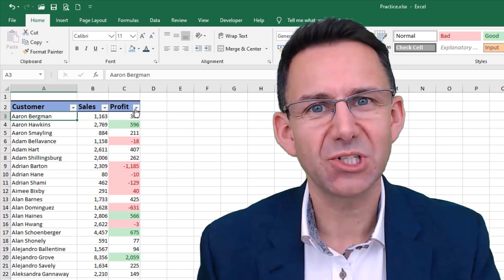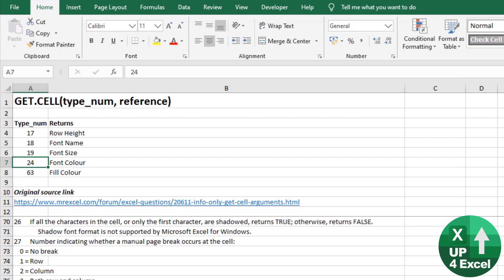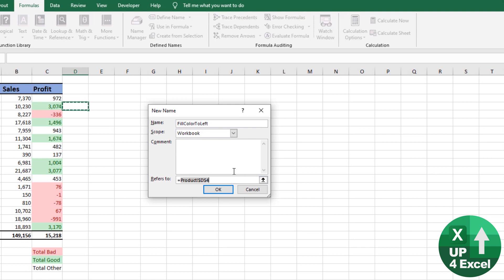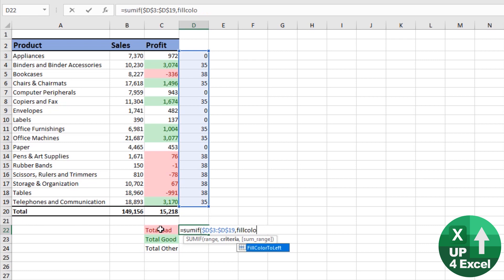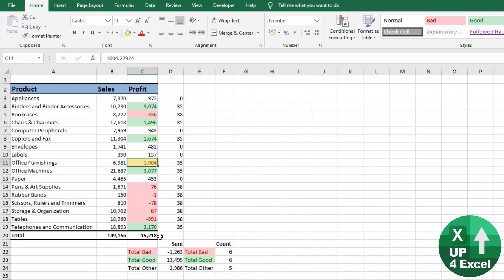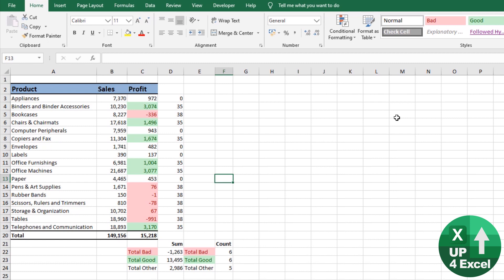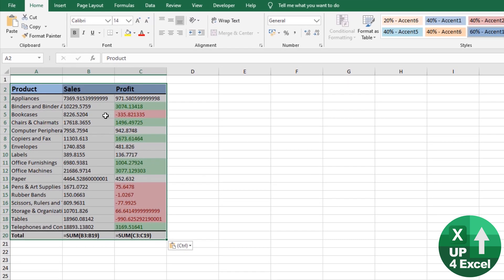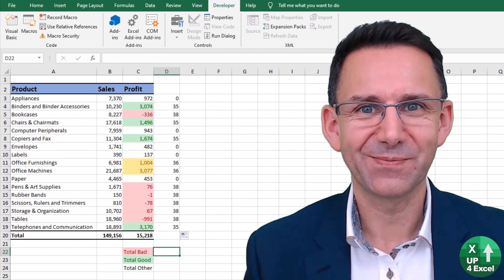Unveiling Excel's Hidden Gem: Sum and Count by Cell Color Made Easy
SUM or COUNT by cell colour using the hidden Excel function GET.CELL - Just one of the 66 operations this function can perform. Unlock a whole new world of long forgotten Excel Functions using the 2 methods taught in this video.

You can’t normally count by cell color in Excel, but if you make use of Excel 4.0 macro functions you can reveal this functionality.  In order to count by cell colour in Excel you can use the GET.CELL function. Technically it is the GET.CELL macro function because Excel treats it as an Excel 4 macro. GET.CELL() has various options but GET.CELL 63 is the one that detects cell color and therefore allows you to sum by cell color, count by cell colour, sum only certain color cells, and sumif by cell color. As if that wasn’t impressive enough, GET.CELL 24 can be used to identify the font color so the same technique can be used to sum by font color, count by font colour, sum only certain color fonts, and sumif by font color. The GET.CELL formula can also be used to sum only bold cells. The GET.CELL macro formula is a truly useful legacy function that can still be accessed in Excel 2019 and Excel 365. You can impress those around you by using this secret GET.CELL function in Excel as a sum color Excel formula today, and do something others think is not possible like sum bold cells in Excel.

=GET.CELL(63,[A1]) detects the fill colour of any cell. but it doesn't work on a modern Excel sheet unless you apply one of the techniques in this video.

Once you know how to access this function you can SUM, COUNT, AVERAGE, MAX, MIN etc by almost any cell format including Font Size, Font Colour, Font Name and even Row Height.

The full list of operations and formats this function can detect is in the video workbook. so download on the link above.

Furthermore, the methods revealed to unlock this function also apply to numerous other secret legacy Excel functions - all of which were hidden after 1992 !!

A whole new world of Excel Functions will be at your disposal from now on.

GET.CELL(type_num, reference)
Type_num Returns
17 Row Height
18 Font Name
19 Font Size
24 Font Colour
63 Fill Colour
+ Many Others

In this tutorial, I'll show you how to efficiently sum or count cells by color in Microsoft Excel, bypassing the need for manual filtering or creating complex Visual Basic functions. We'll delve into a powerful yet overlooked feature dating back to 1992 - the XL4 macro function language - which remains surprisingly relevant in modern Excel.

Topics covered in this tutorial include:
1. Utilizing the "GET.CELL" function: We'll explore function number 63 within "GET.CELL," which retrieves cell fill color. This technique allows us to sum or count cells based on their color, offering a streamlined solution for data analysis tasks.

2. Creating named ranges: Learn how to leverage named ranges to incorporate macro formulas into your Excel workflow. Named ranges provide a workaround for using outdated functions within Excel's framework, enabling seamless integration of color-based calculations.

3. Implementing SUMIF and COUNTIF functions: I'll demonstrate how to use the SUMIF and COUNTIF functions in conjunction with named ranges to perform summation and counting operations based on cell color criteria. This actionable approach ensures accurate results while simplifying complex data analysis tasks.

4. Overcoming limitations: Discover strategies for overcoming limitations associated with macro functions, such as the need for manual recalculation and compatibility issues with conditional formatting. Learn how to force recalculation to ensure real-time updates and mitigate potential discrepancies.

5. Exploring advanced features: Unlock the full potential of macro functions by exploring additional features and applications beyond basic summing and counting. From customizing macros to integrating them into worksheets, discover a wealth of possibilities for optimizing your Excel workflow.

By the end of this tutorial, you'll have a comprehensive understanding of how to effectively leverage macro functions to analyze and manipulate data based on cell color in Excel. Whether you're a seasoned Excel user or new to the platform, this results-driven tutorial offers practical insights and actionable steps to enhance your productivity and proficiency in data analysis.

Don't miss out on the opportunity to explore the hidden potential of Excel's macro functions. Join me in uncovering new possibilities and expanding your Excel skill set. Your feedback and suggestions are invaluable as we continue to explore the depths of Excel's capabilities together.